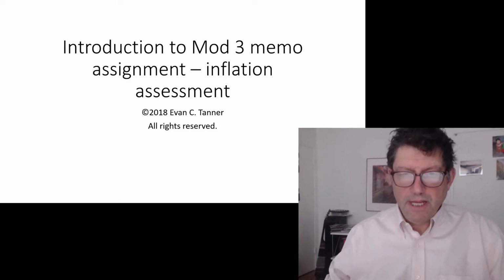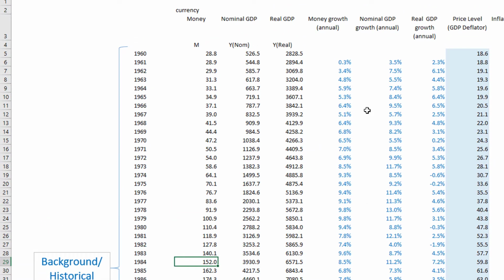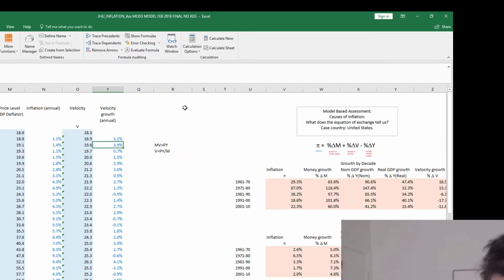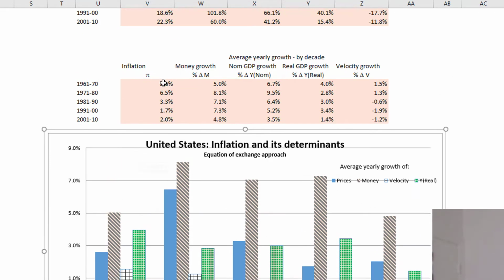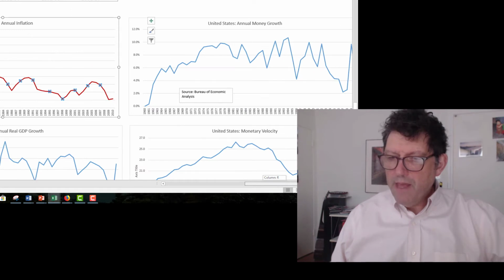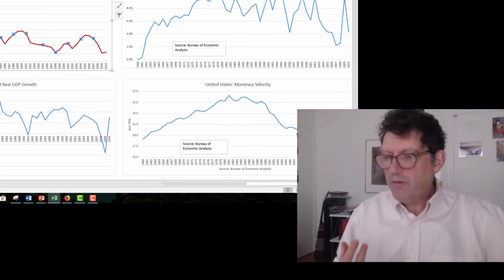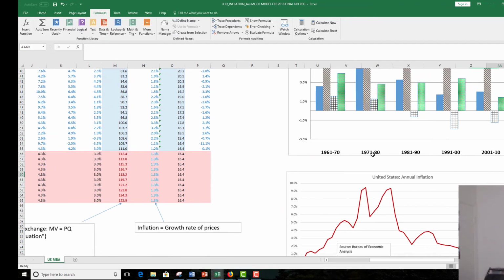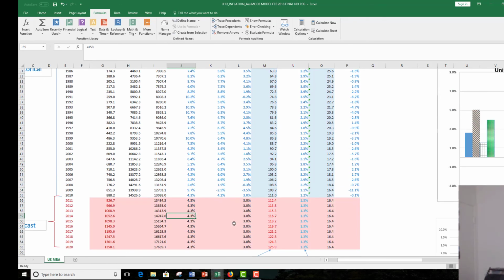MOD 3 Memo Assignment Part 2